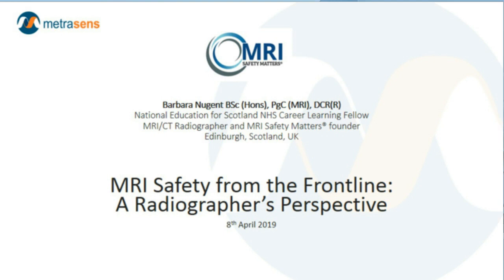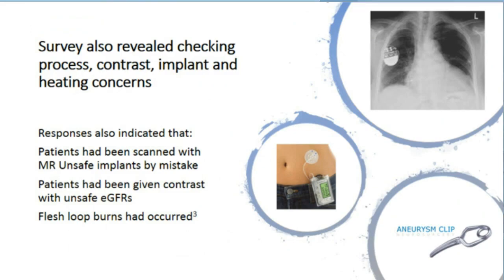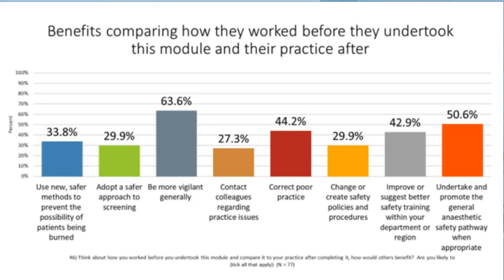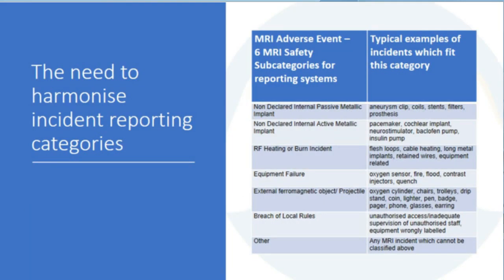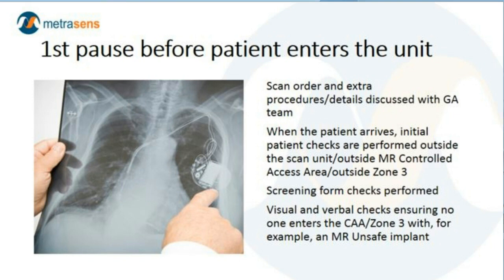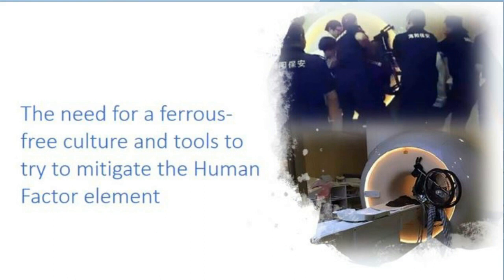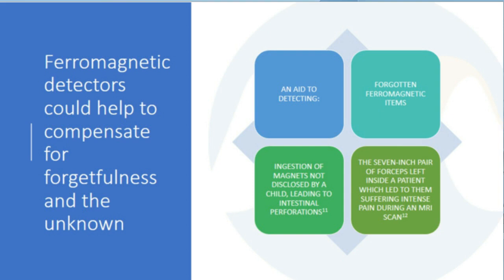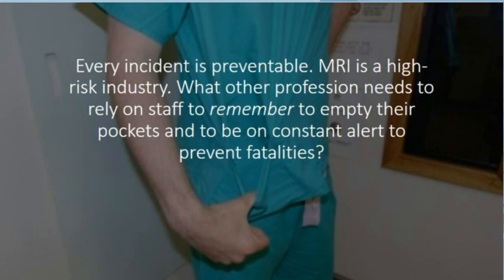The View from the Front Line in MRI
In this webinar recording, Barbara Nugent addresses frequently asked questions from MRI staff working on the front lines.